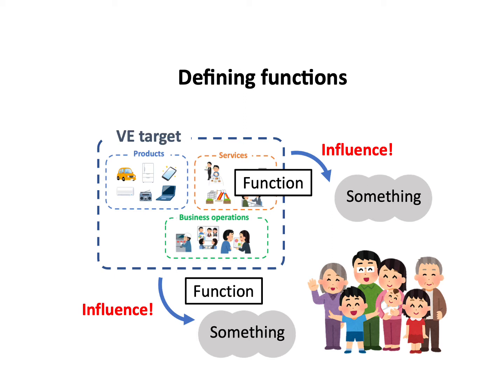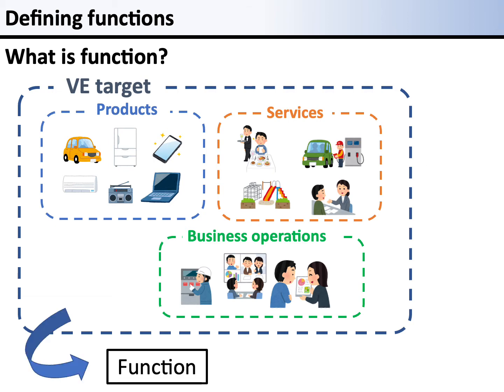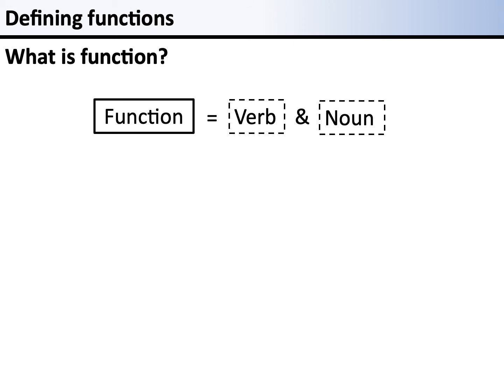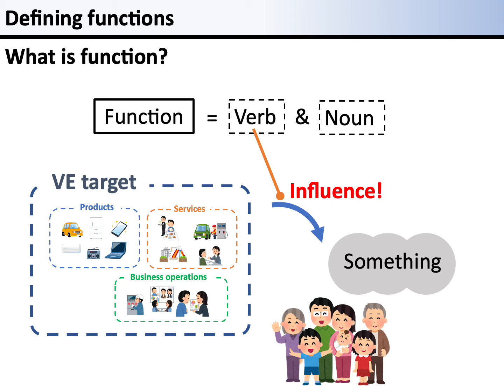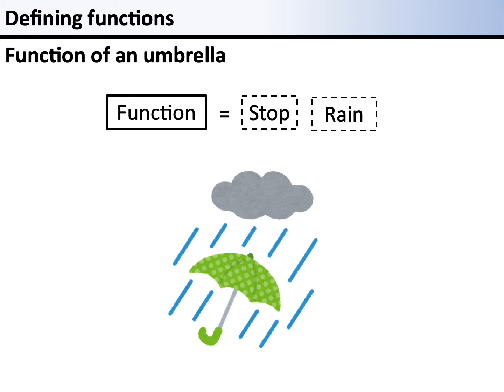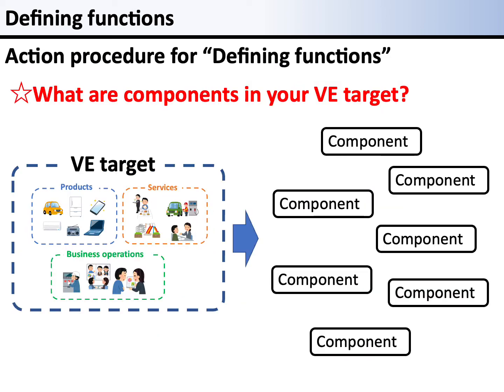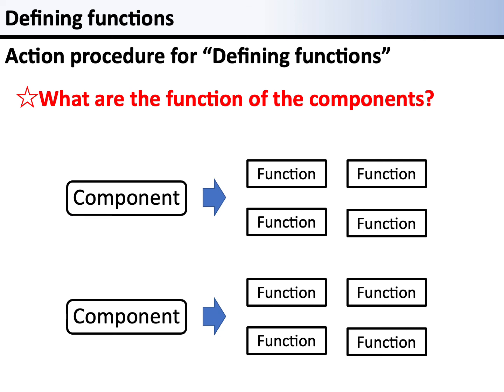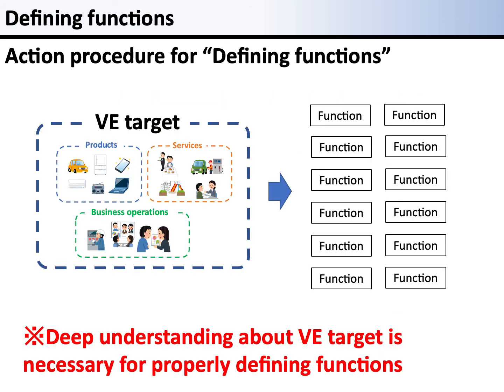10 Defining functions